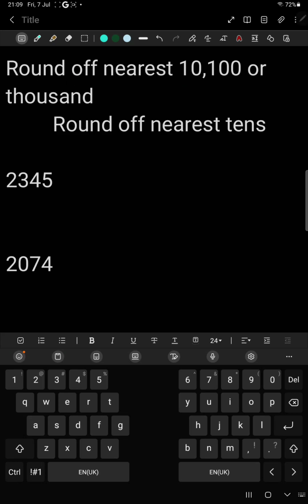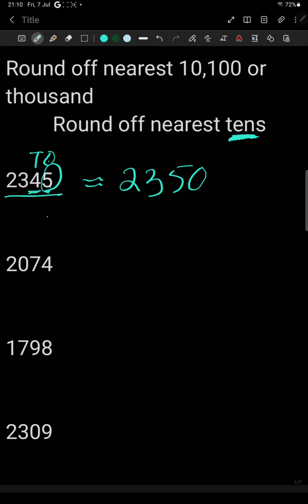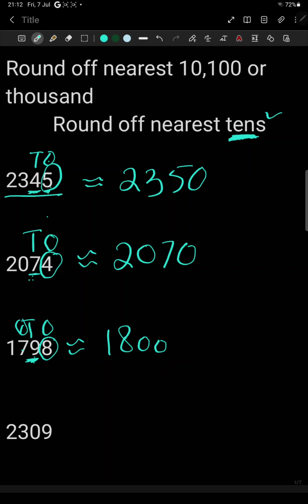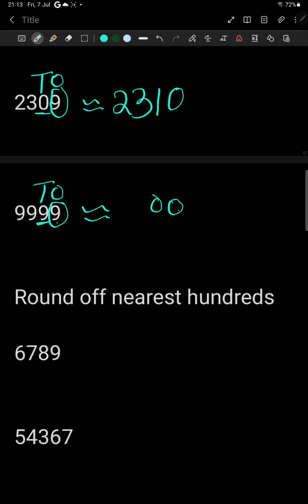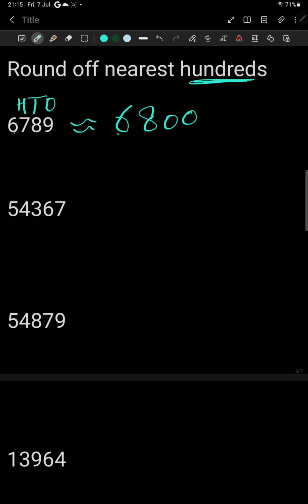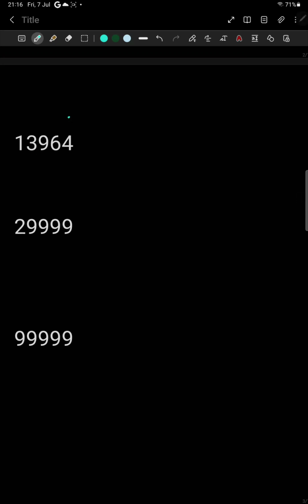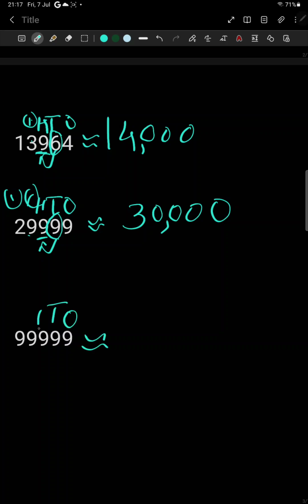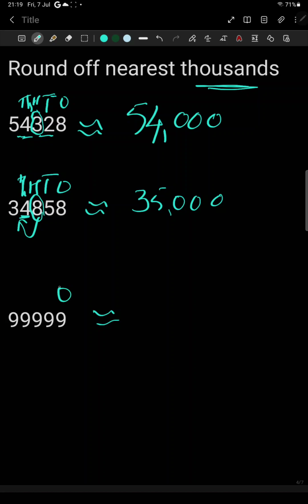round off nearest 10,100 and 1000